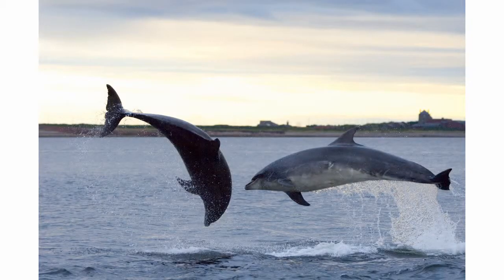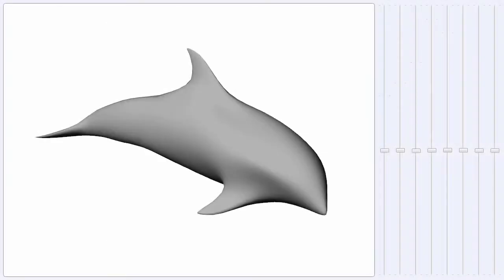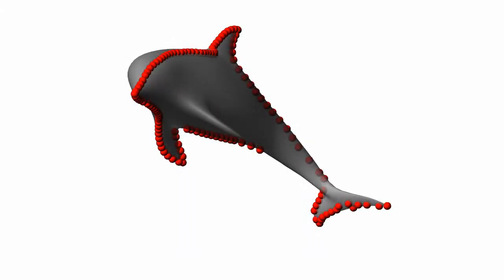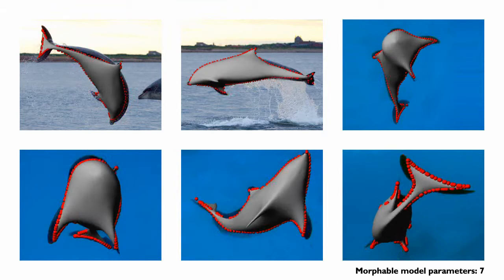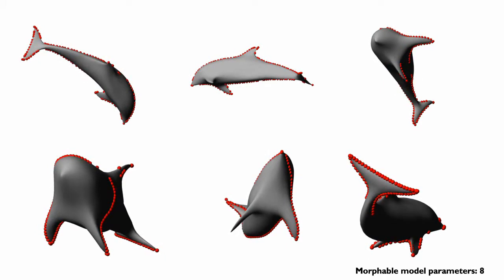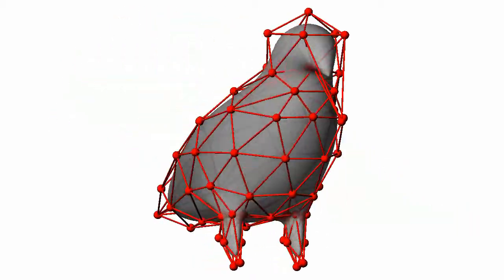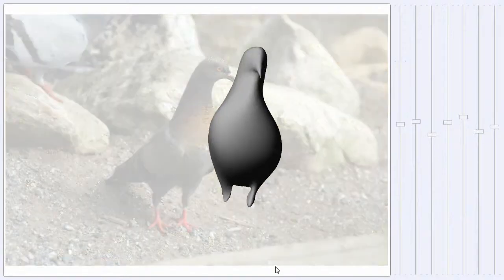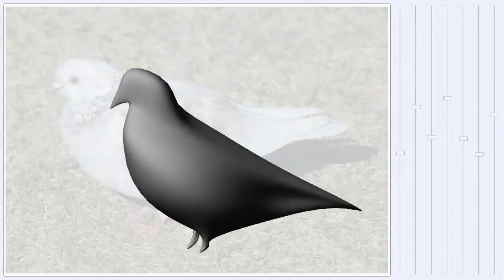What shape are dolphins? Building 3D morphable models from 2D images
Video accompanying our paper published in IEEE Trans. PAMI.